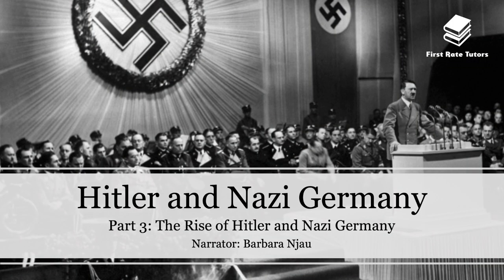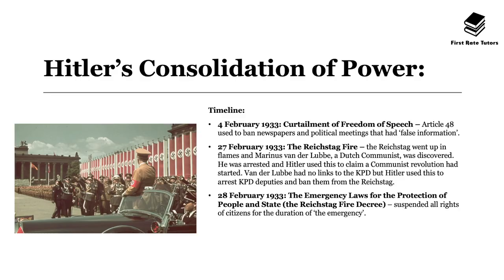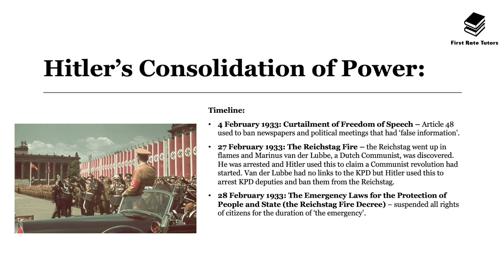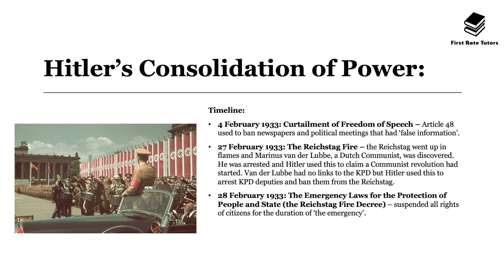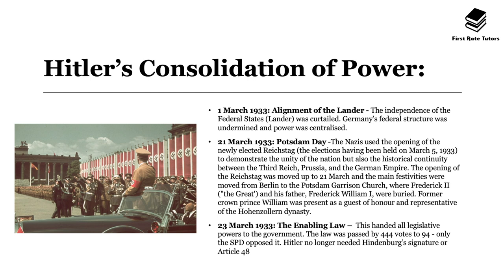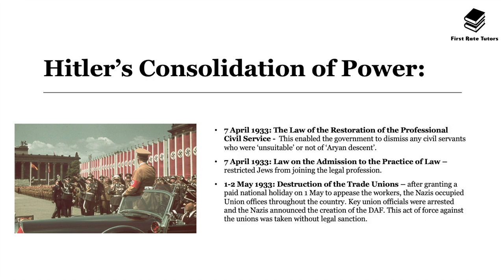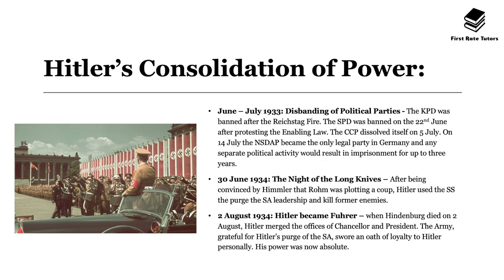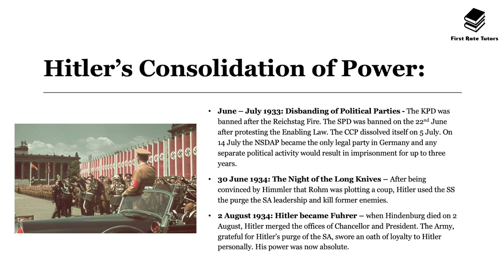The End of the Weimar Republic & Hitler's Rise To Power Explained: Chancellor to Fuhrer 1933 - 1934!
How did the Weimar Republic collapse and how did Germany go from being a thriving democracy between 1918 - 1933 to a Nazi dictatorship from 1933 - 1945? How did Hitler go from being in jail from the failed Munich Putsch to becoming Germany's most powerful man by 1934? All this is explained in our video!